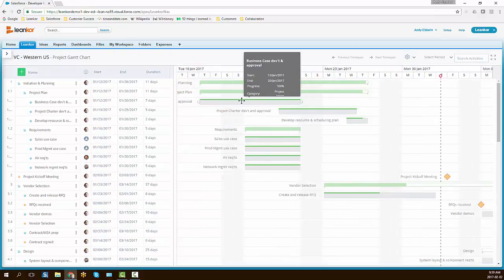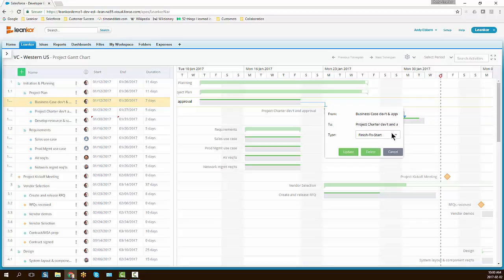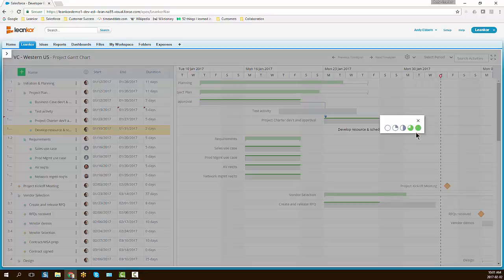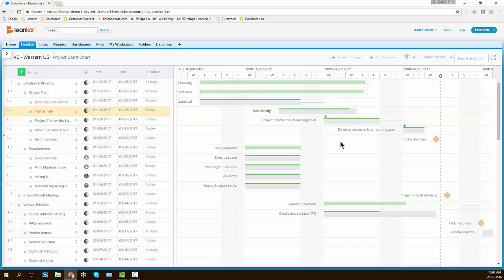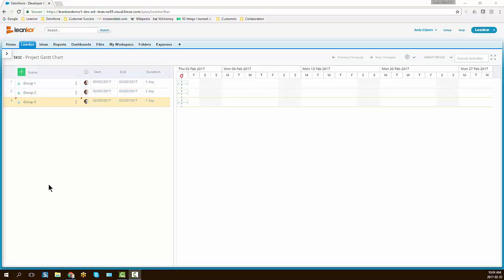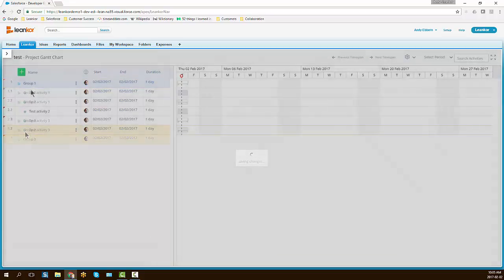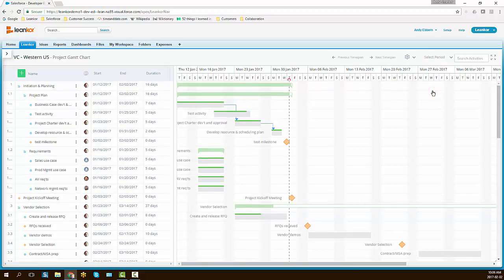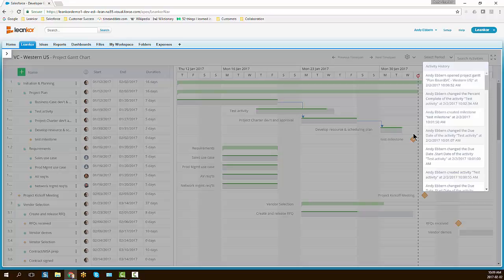Gantt Overview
This video introduces the key features of the project Gantt board